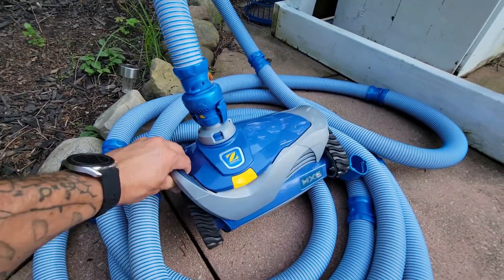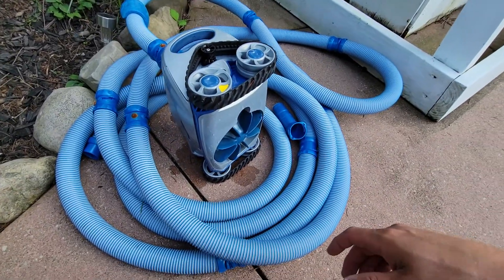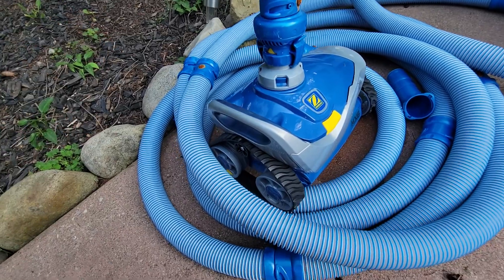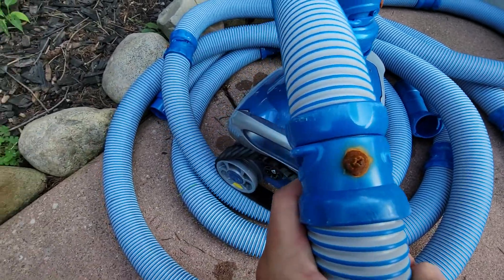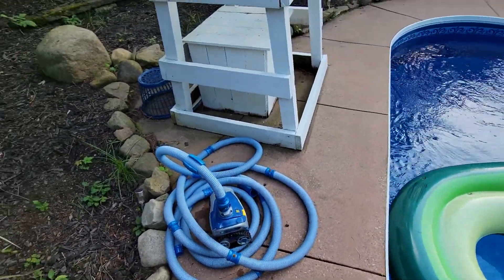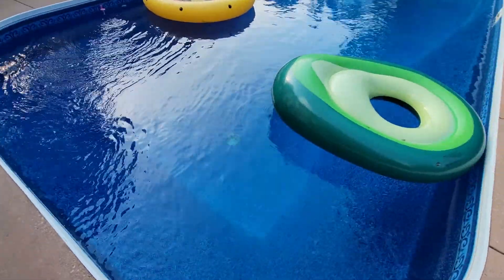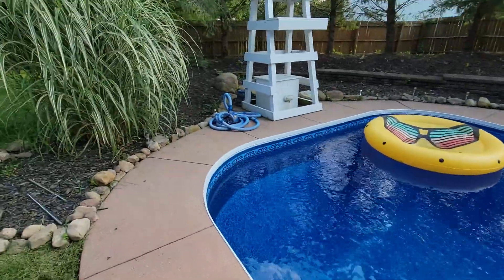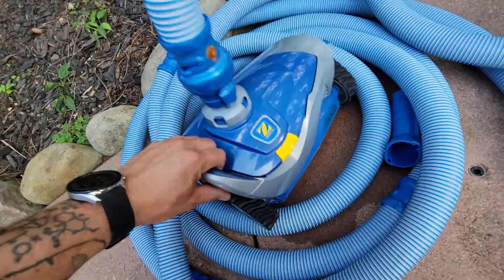Zodiac MX6 Automatic Pool Cleaner Vacuum Review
Sick of manually vacuuming your pool? I'm not because I don't need to!